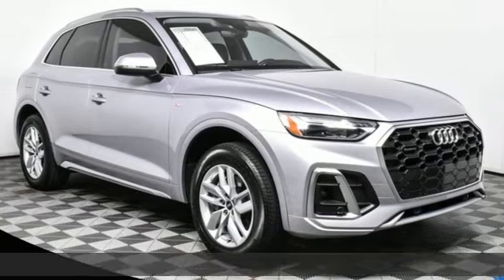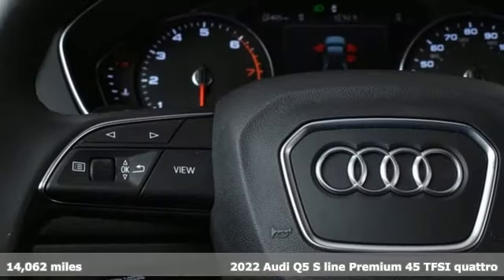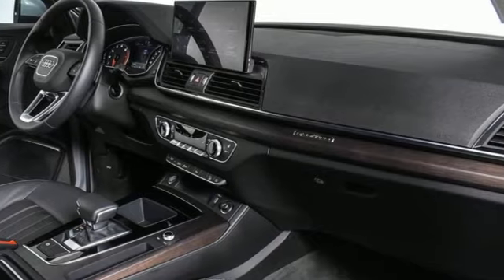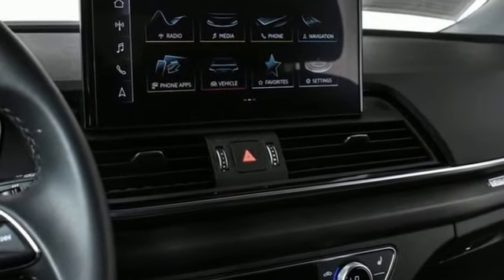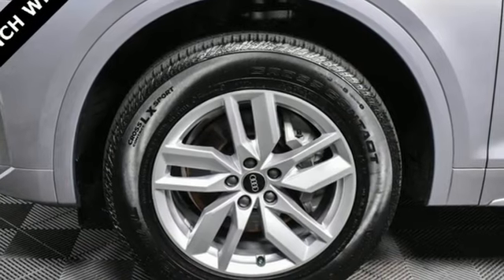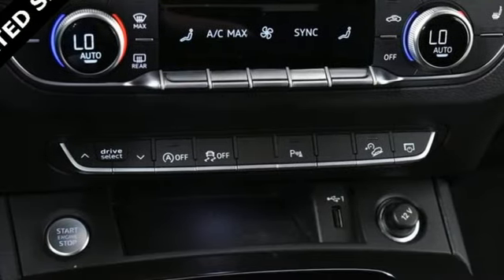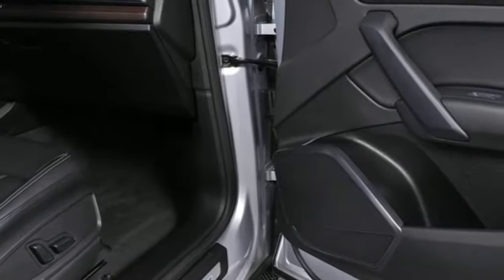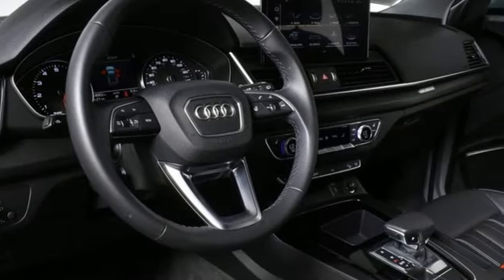Used 2022 Audi Q5 Atlanta Alpharetta, GA LR21979 - SOLD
Year: 2022
Make: Audi
Model: Q5
Trim: 45 S line Premium
Engine: 2.0L Turbocharged
Transmission: 7-Speed Automatic S tronic
Color: Silver
Interior: Black
Mileage: 14062
Stock #: LR21979
VIN: WA1GAAFY4N2104365
One owner Jim Ellis Certified 2022 Audi Q5 45 S Line quattro Premium configured in a classic Florett Silver Metallic over Black leather interior. This Q5 has passed our Jim Ellis safety inspection and offers a luxurious German sport SUV. brbrbrbrbrOdometer is 7962 miles below market average! CARFAX One-Owner.

Address:
5805 Peachtree Boulevard